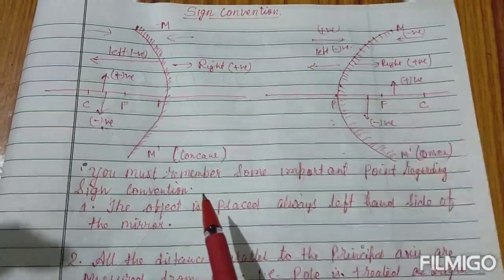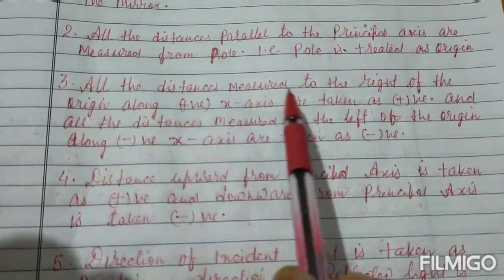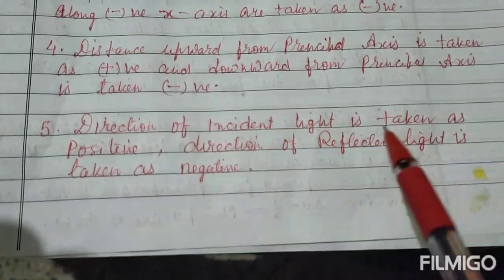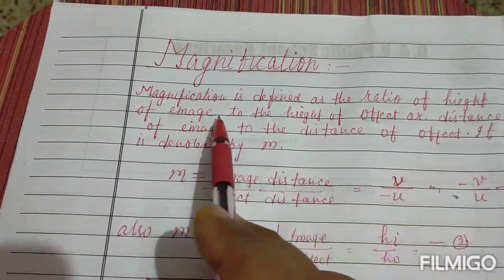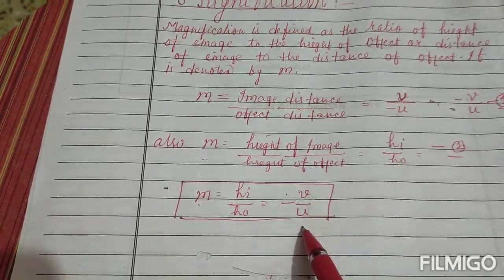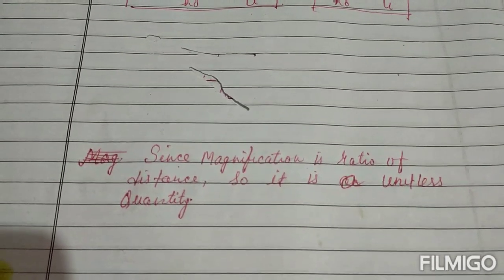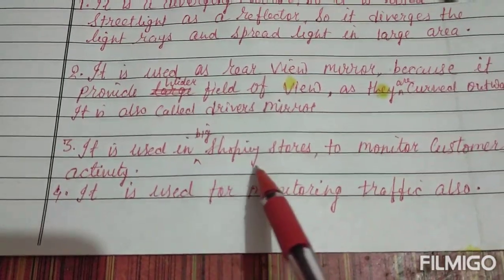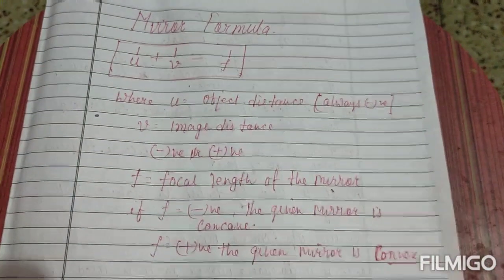REFLECTION AND REFRACTION OF LIGHT, CLASS XTH PHYSICS, PART - IV